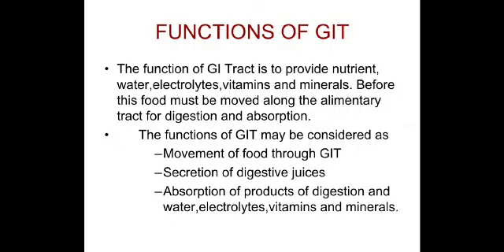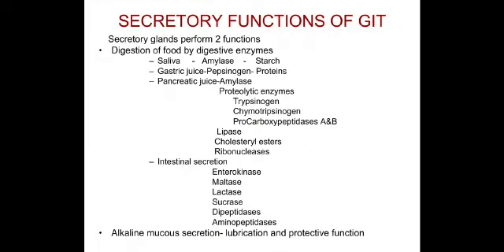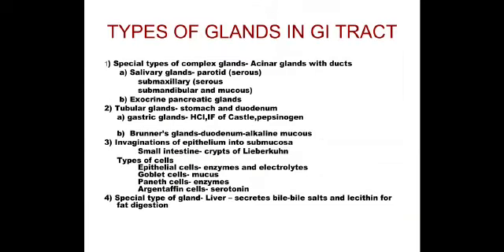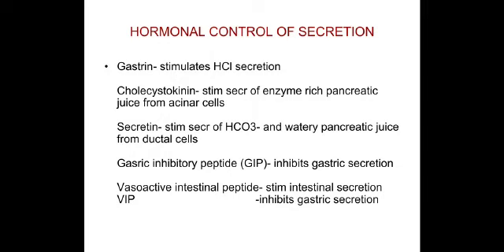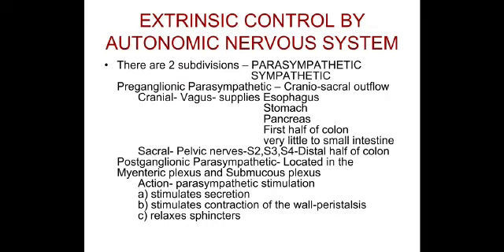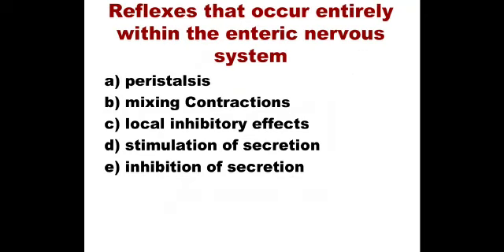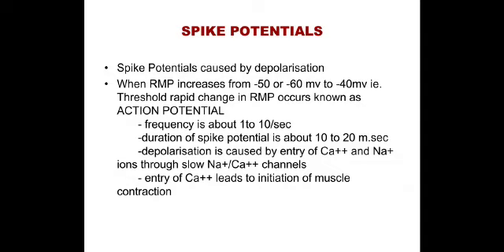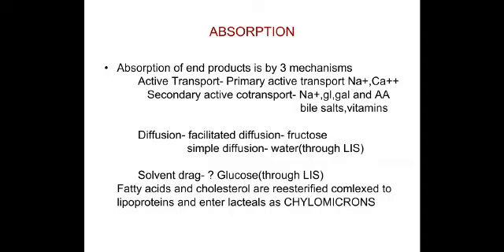17 4 2020 Physiology, Functions of Git B Sc